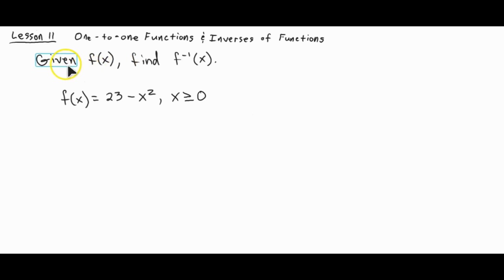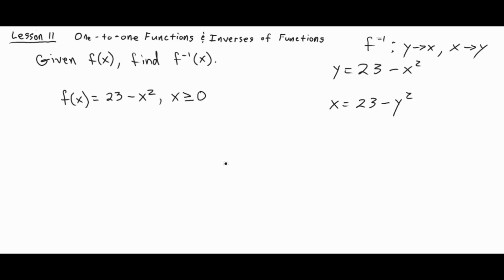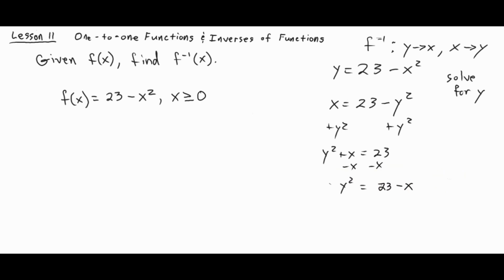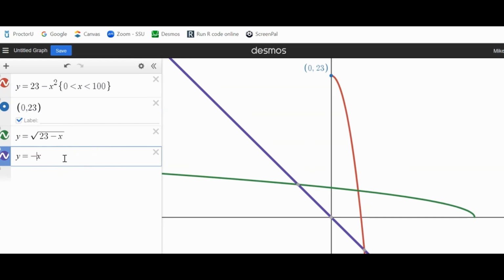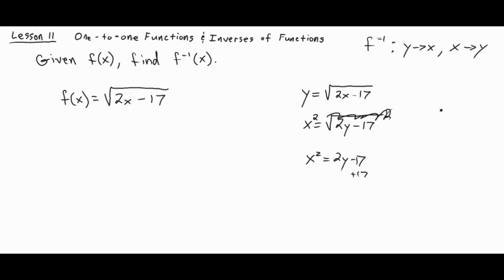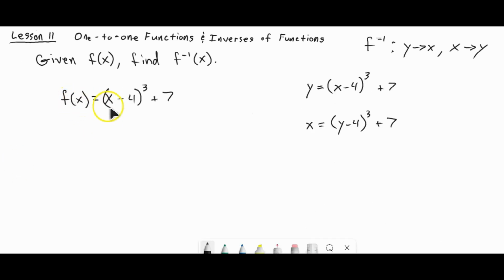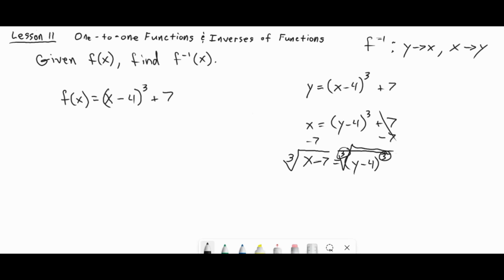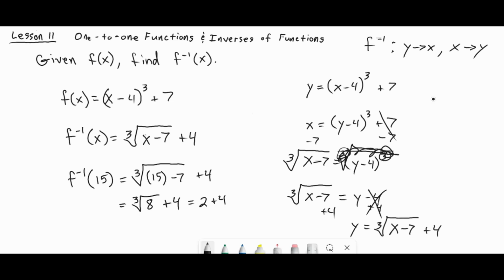College Algebra - Producing an Inverse of a Function Analytically